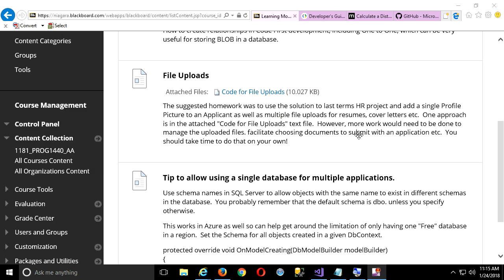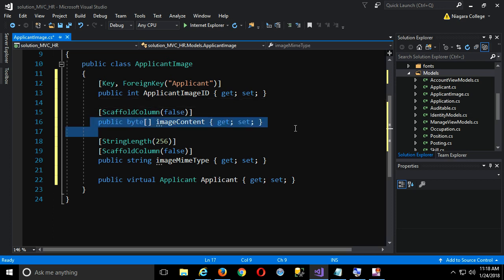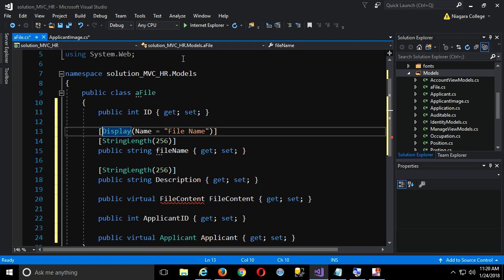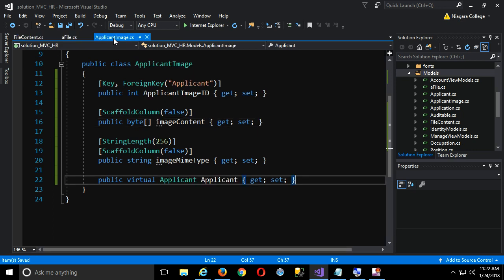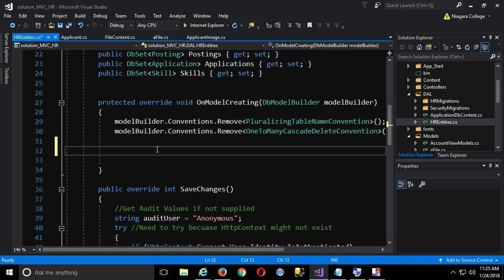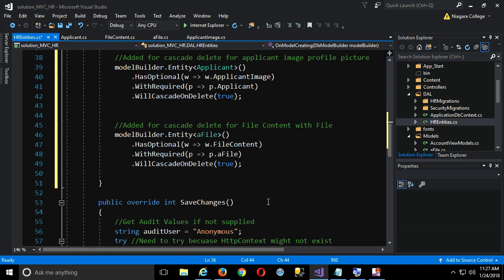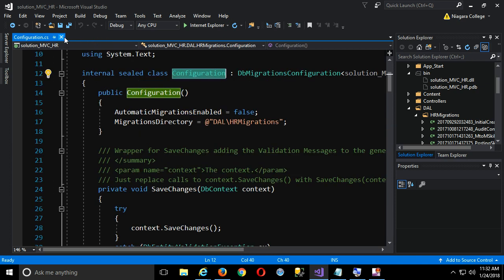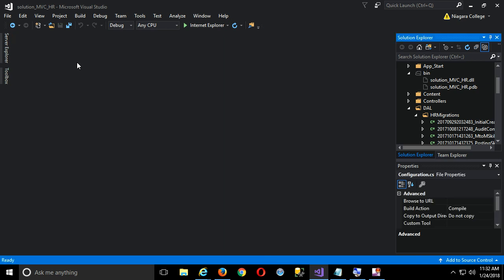W18 P1440 2.2 File Upload Part 1 - Model Changes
New classes and changes for both Profile Picture and multiple file uploads.  All changes up to database migrations.